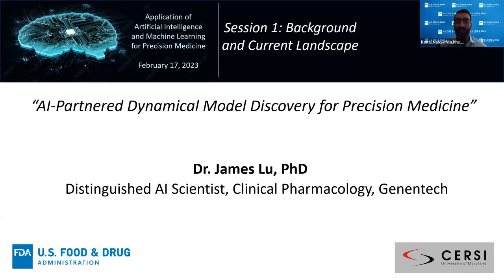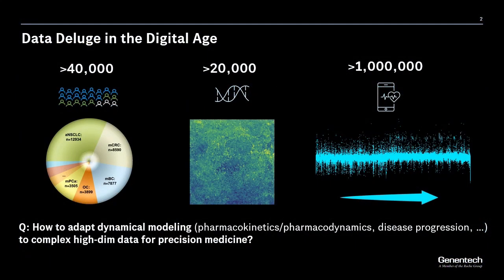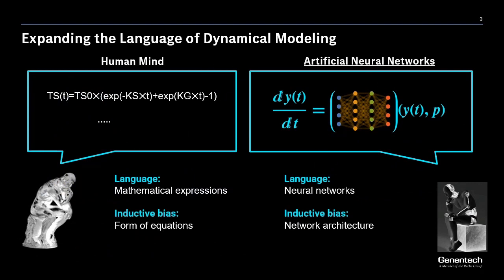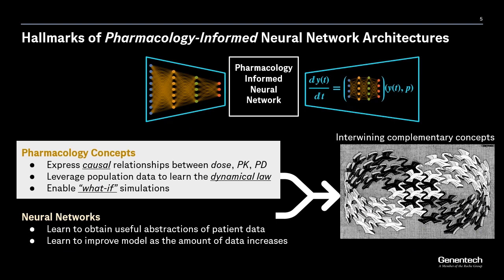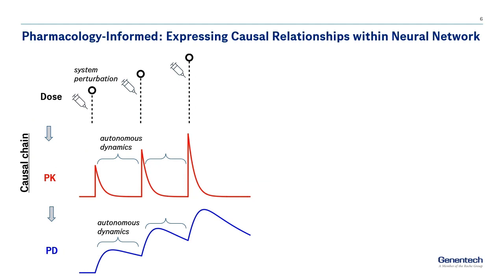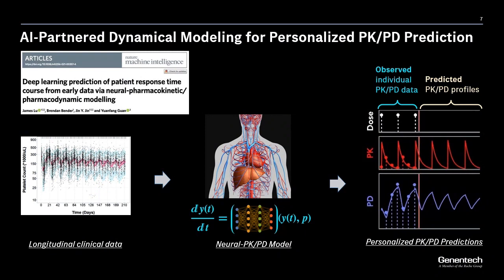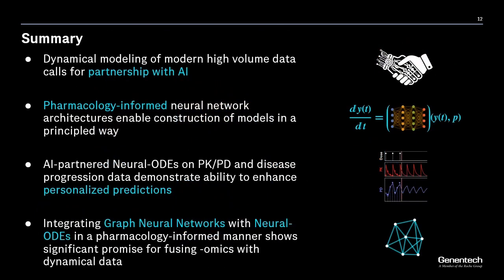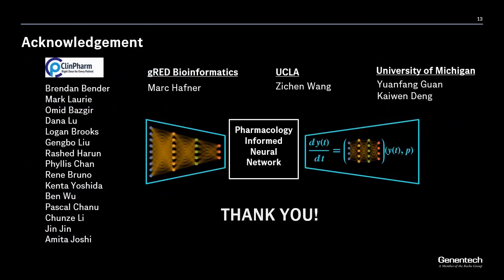Dr. James Lu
AI-Partnered Dynamical Model Discovery for Precision Medicine